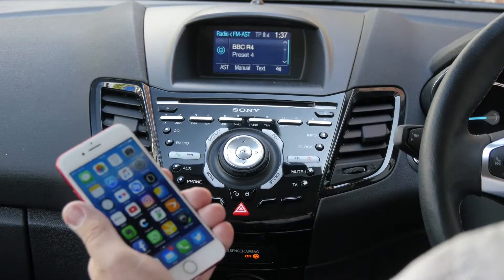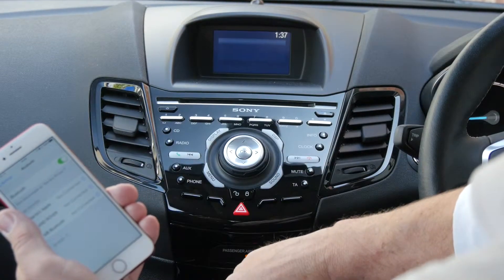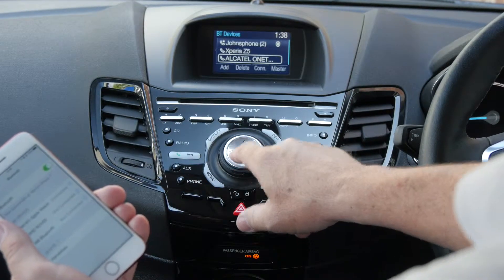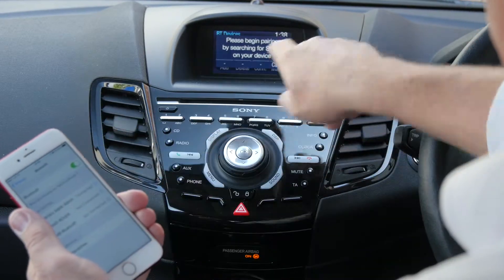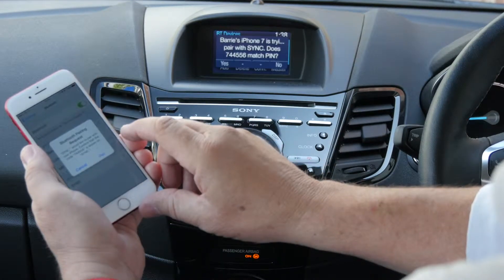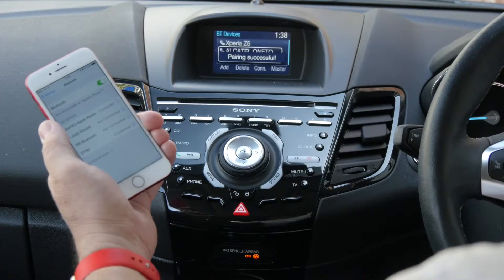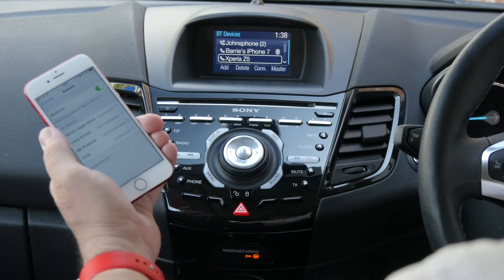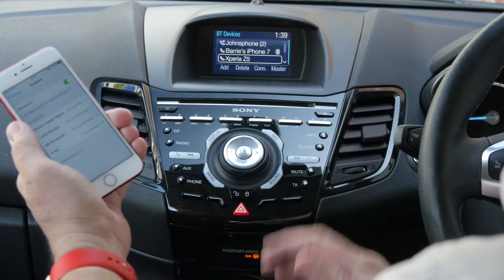How to pair a Mobile Phone to the bluetooth system in a Ford Fiesta 1 0 Titanium